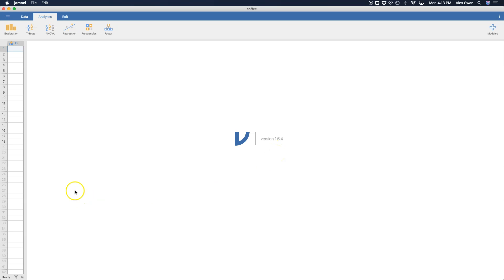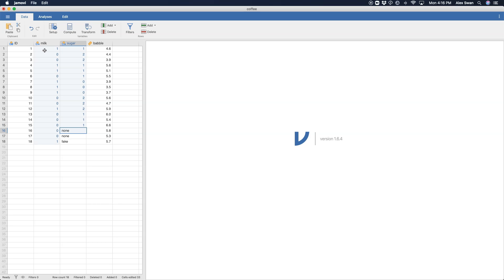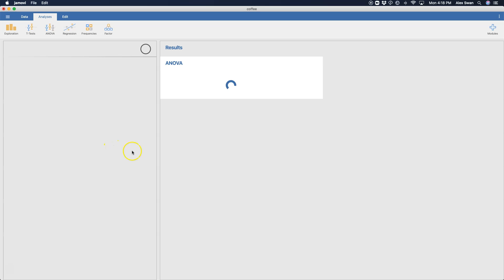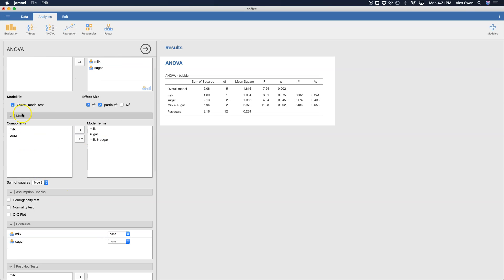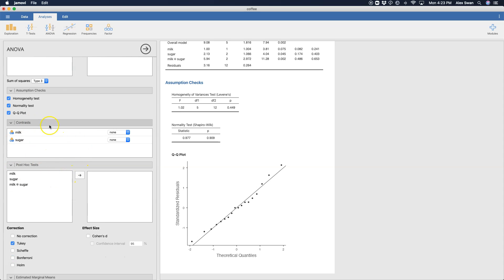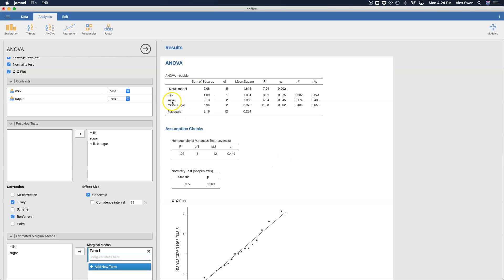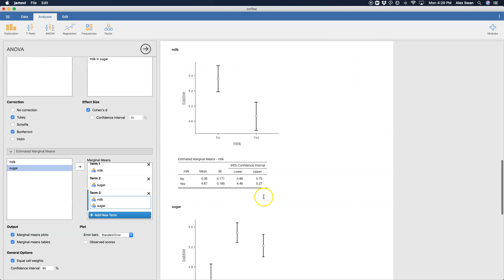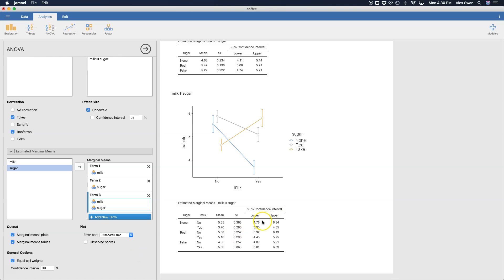Jamovi 1.2/1.6 Tutorial: Factorial ANOVA (Episode 11)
In this Jamovi tutorial, I go through a full example from the data library on a Factorial Analysis of Variance (ANOVA) || For between-subjects designs only! Features include both model set-up (main effect and interaction terms), post-hoc tests, marginal means, and getting additional stats like effect size and descriptives.